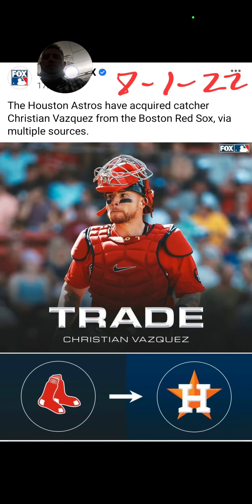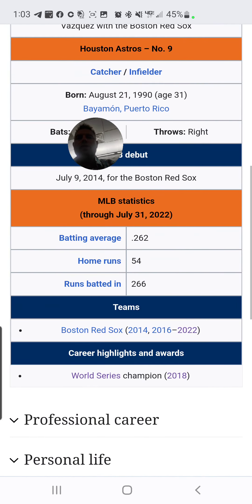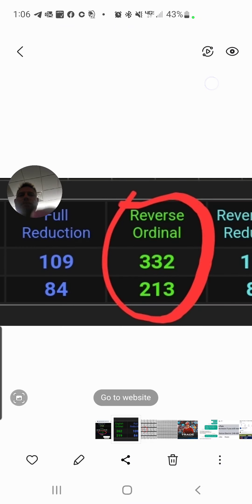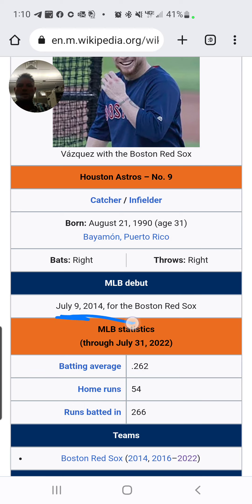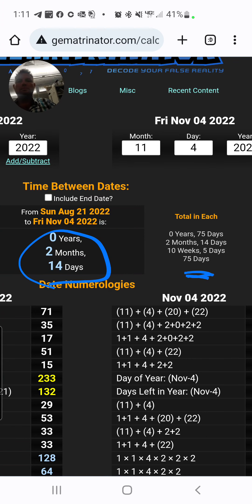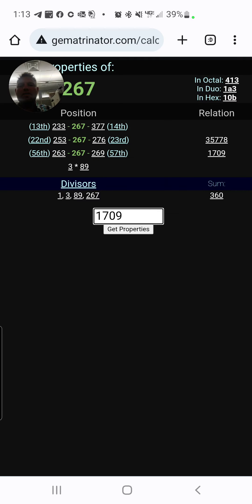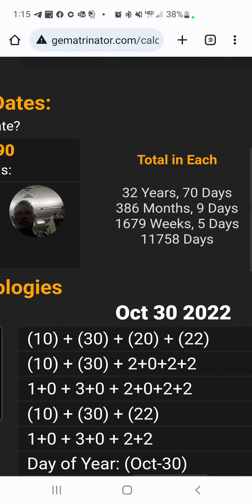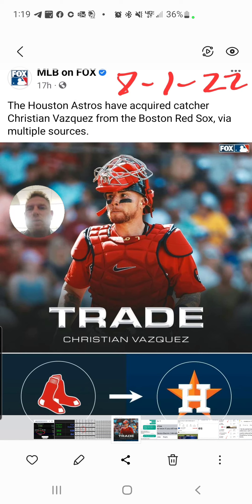Astros win World series on 11-4-22 confirmed with Christian Vasquez trade